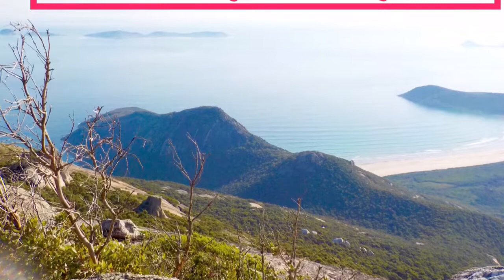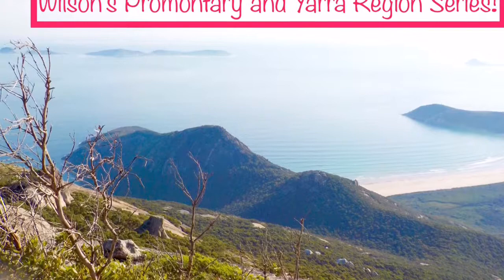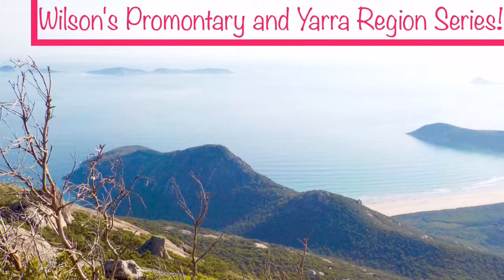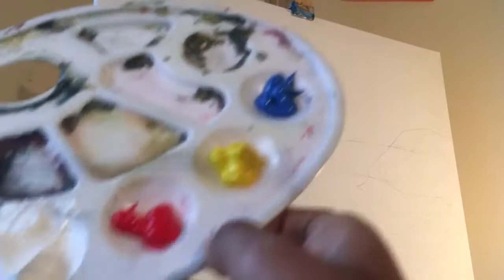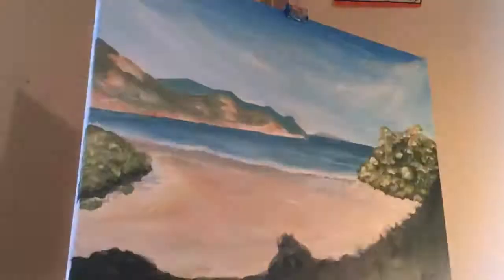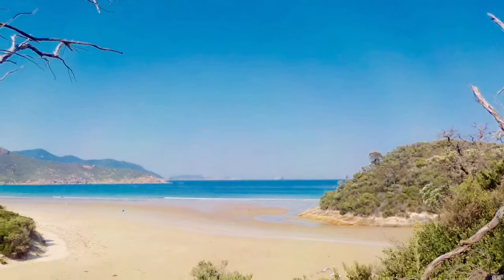'Overview of Norman Bay' a Painting by Lasith Kulasekara!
Hello everyone, please enjoy my newest video in the Wilson's Promontory and Yarra Region Series, 'Overview of Norman Bay' and don't forget to subscribe to my channel, like this video, comment, share and continue to watch my channel content! Thanks! :D